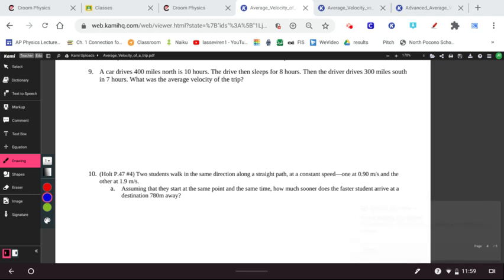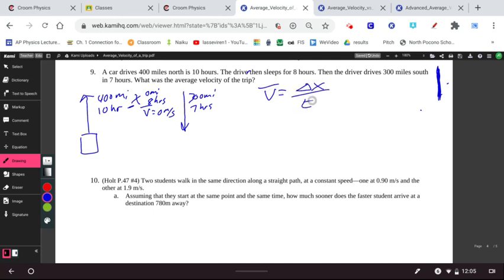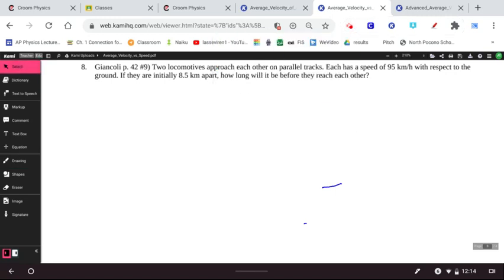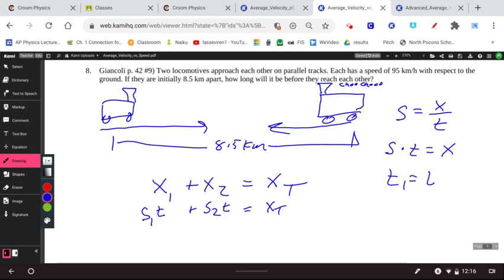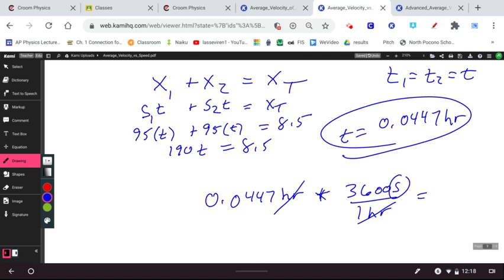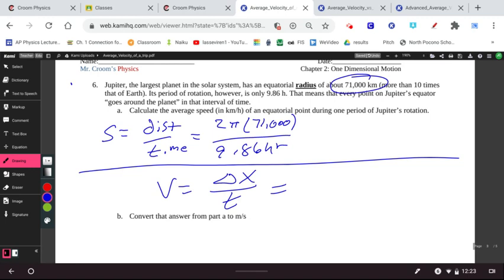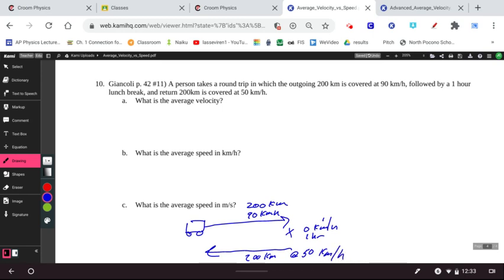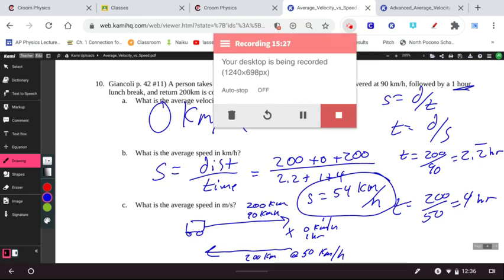Velocity and Speed Problem Solving 2